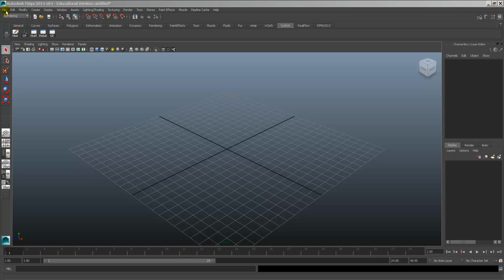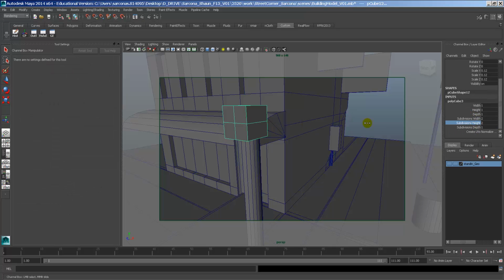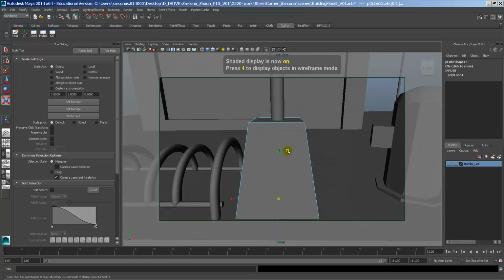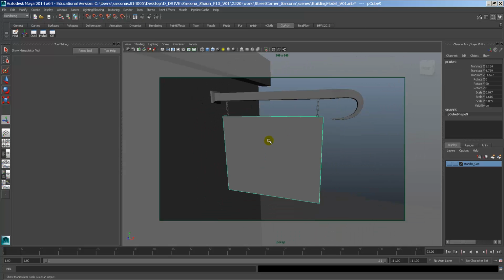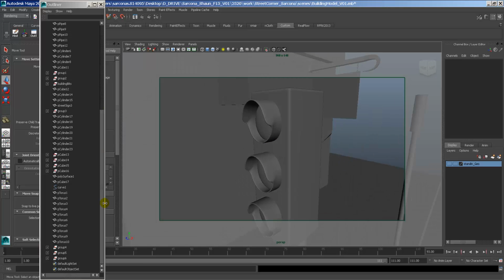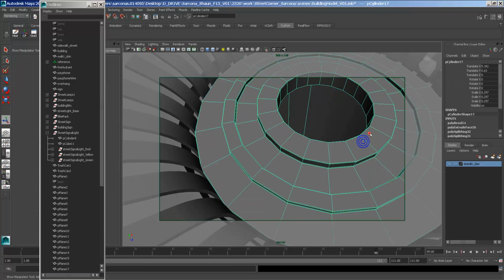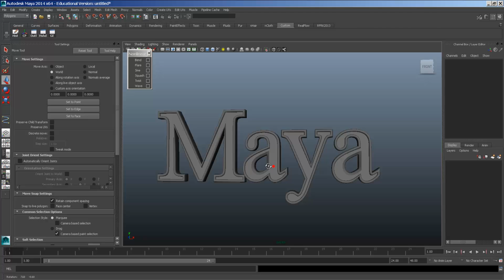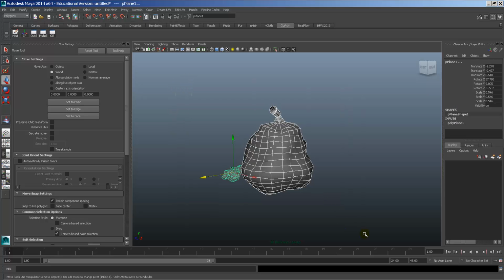2520_A5_P2 - Street Corner Detail Modeling 02